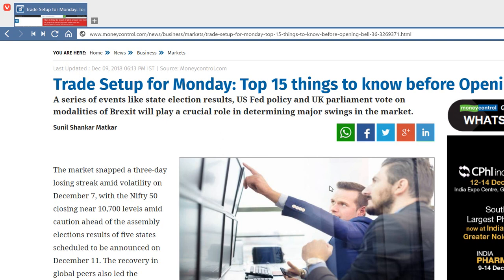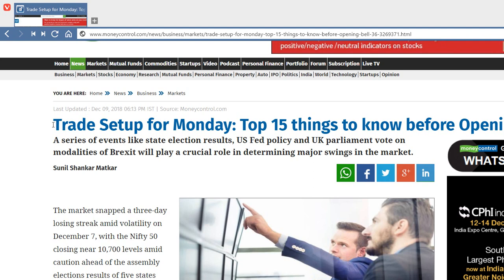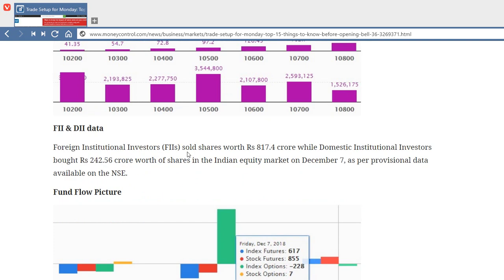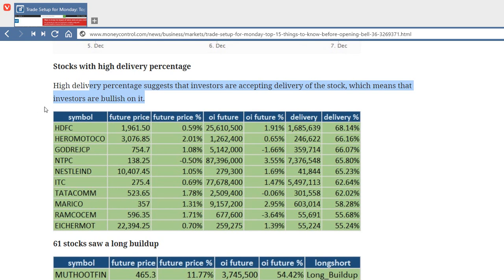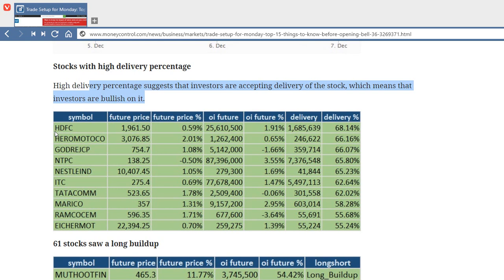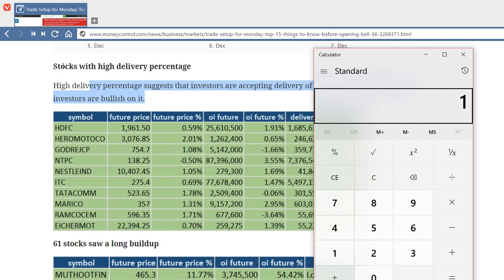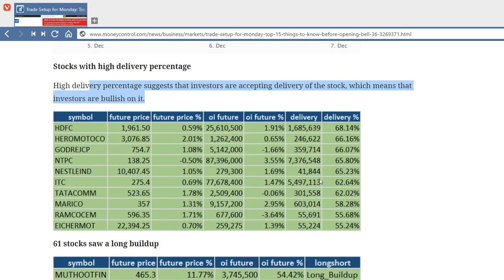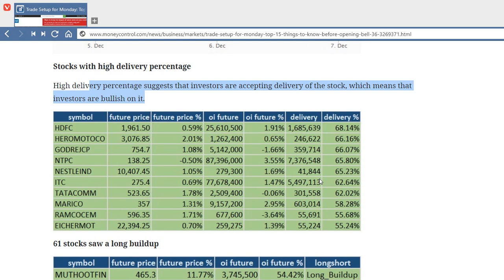How to become your own fund manager? - Part 2